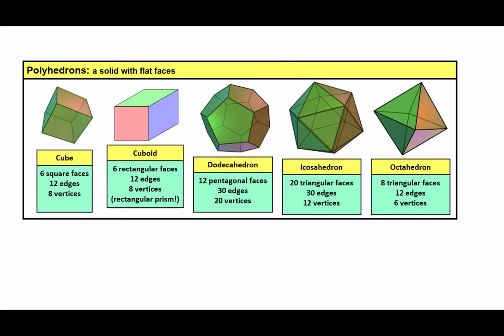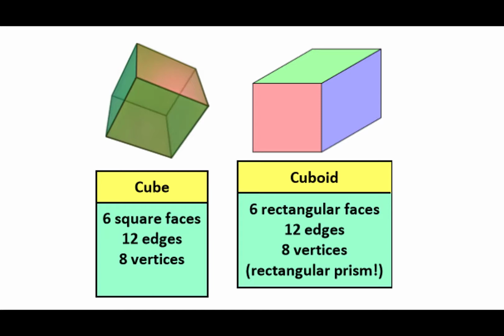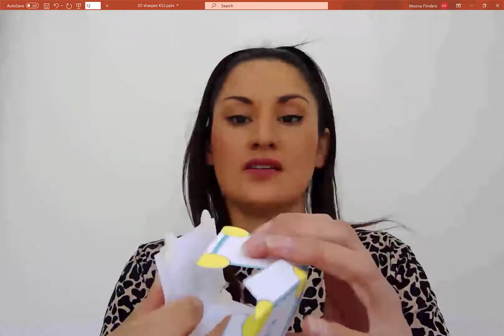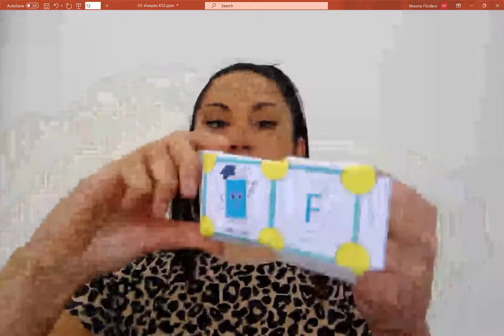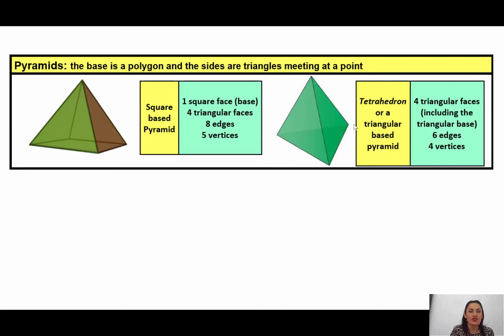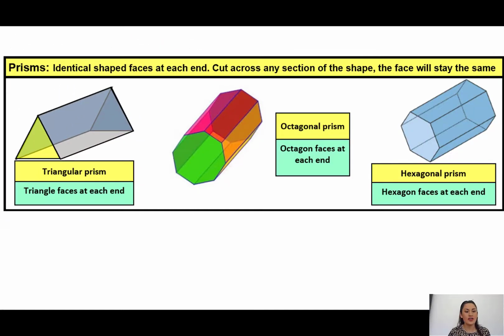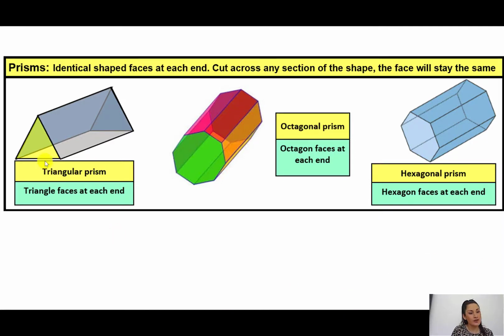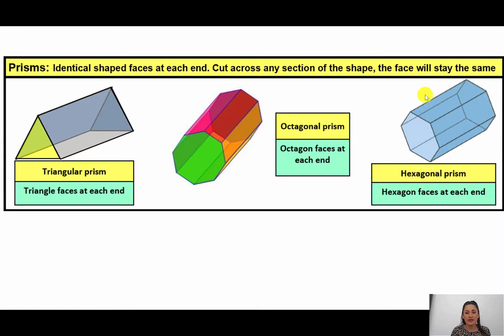3D shapes KS2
An introduction some of the 3D shapes learned in Key Stage Two.

Download some free printable nets with colour coded vertices, edges and faces